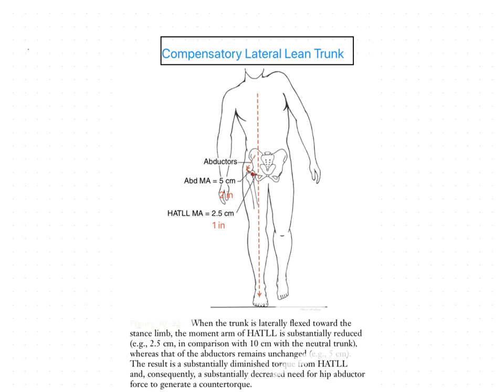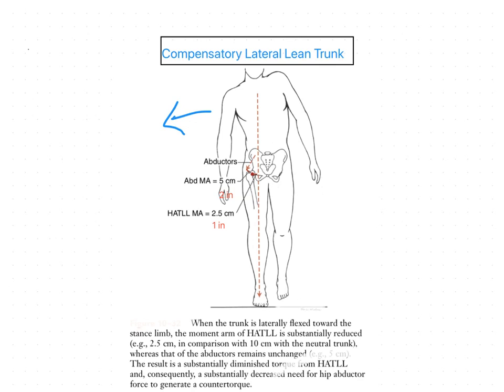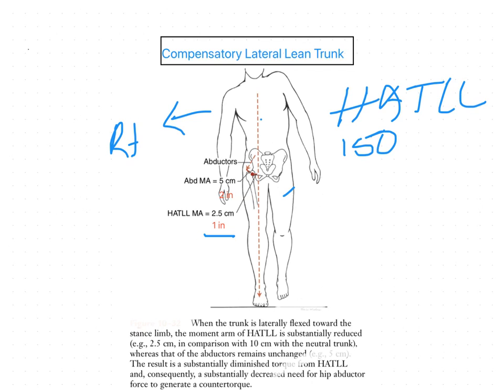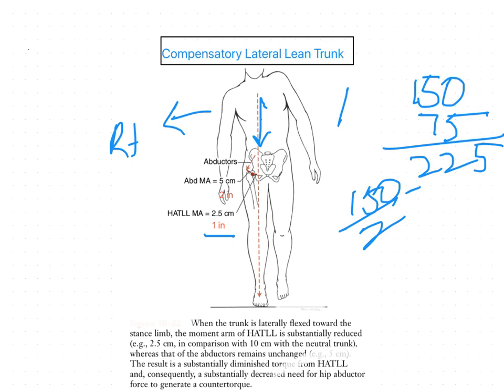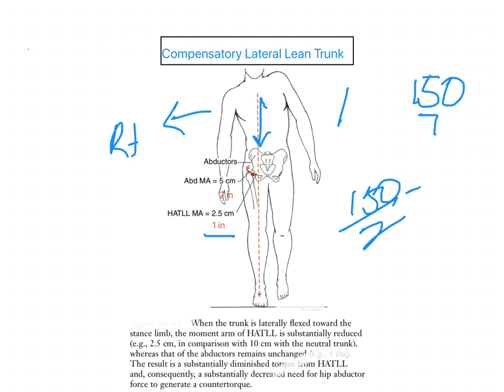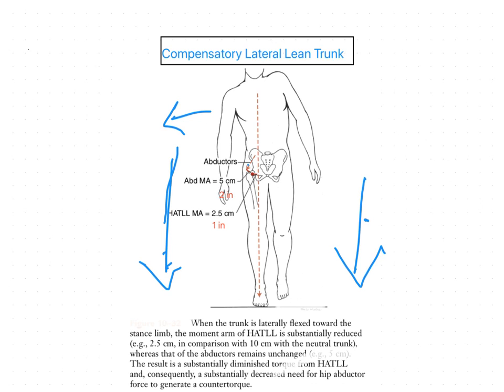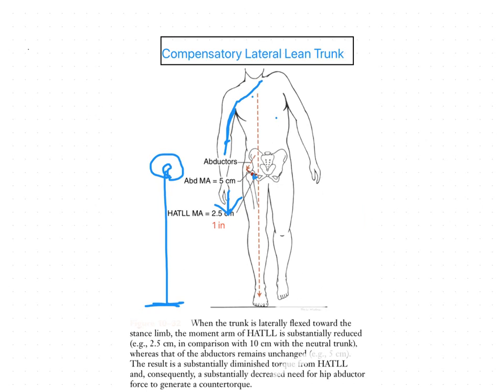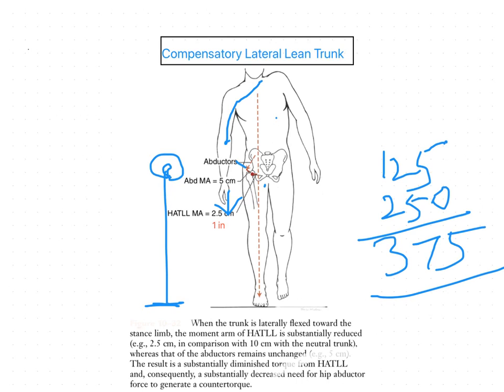Compensatory Lateral lean of the Trunk HIP COMPLEX